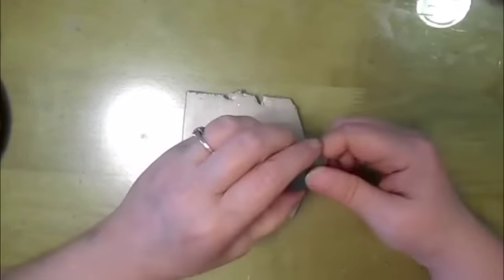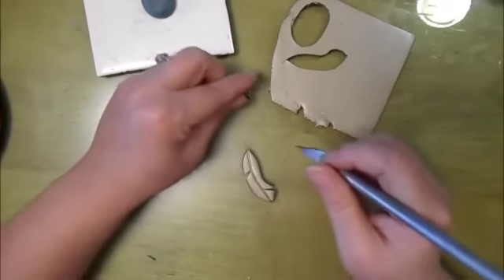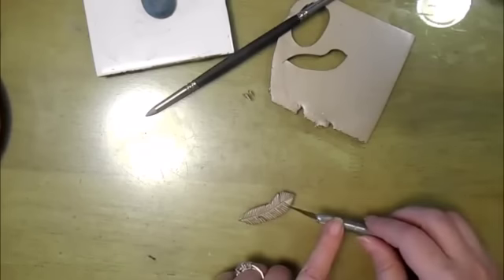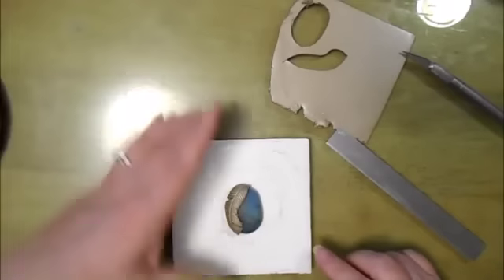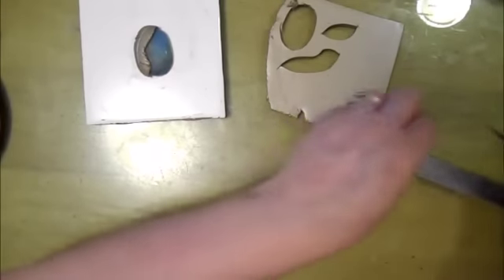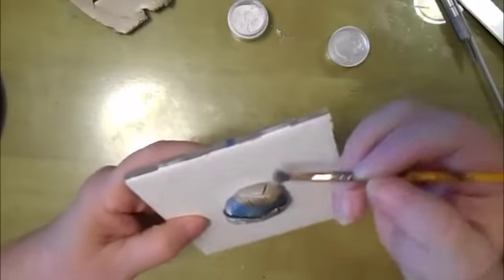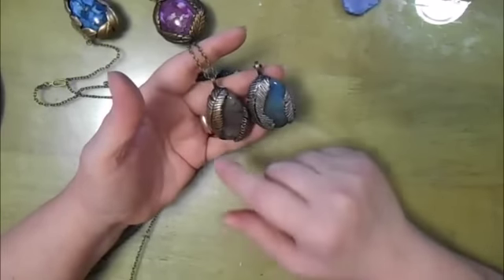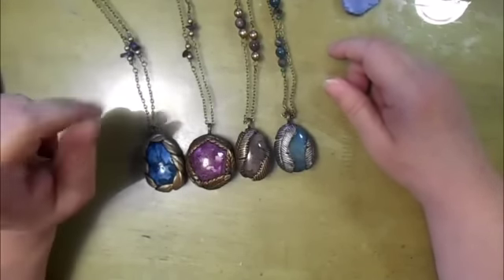Feathered Bezels step by step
How to easily create feathers to adorn your bezels with using only a craft knife.